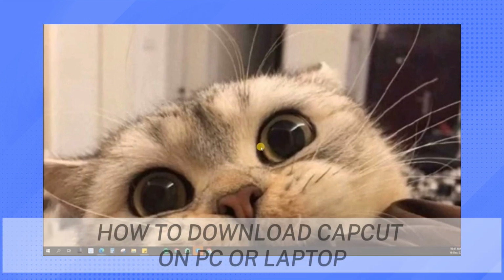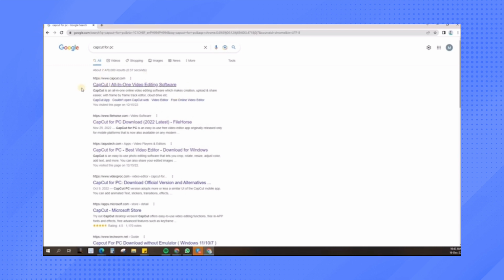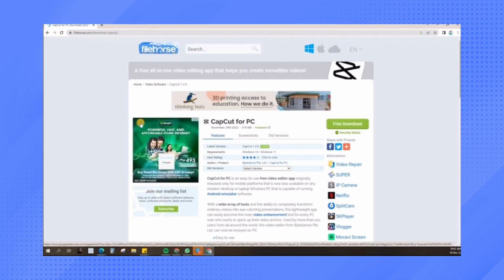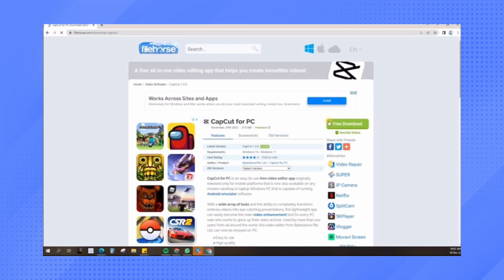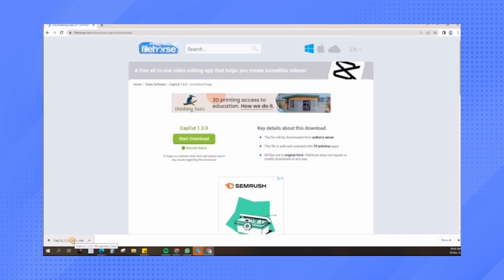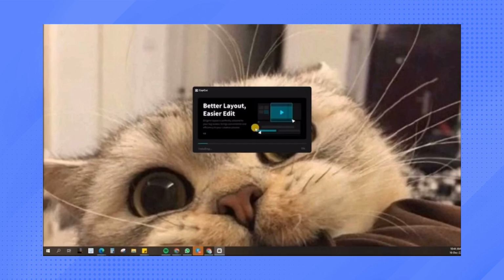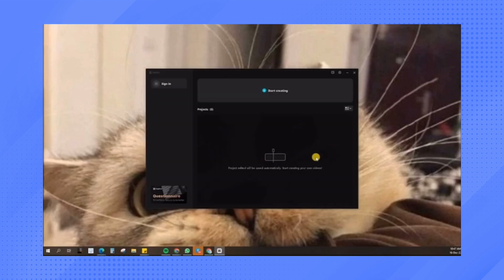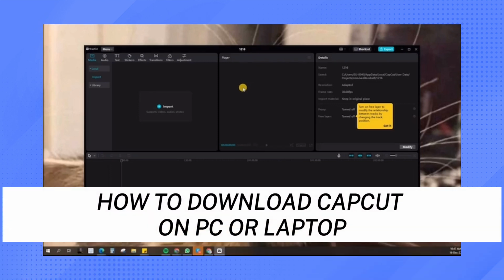How To Download CapCut For PC And Laptop (SIMPLE!)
How To Download CapCut For PC And Laptop. It’s a very easy tutorial, I will explain everything to you step by step.